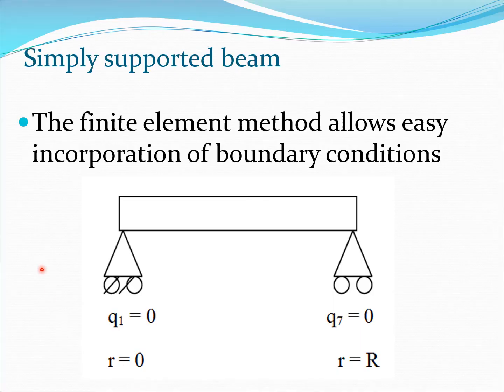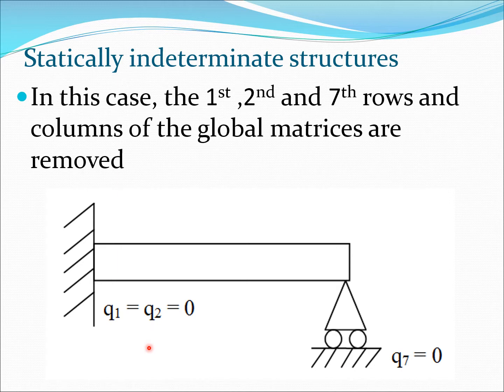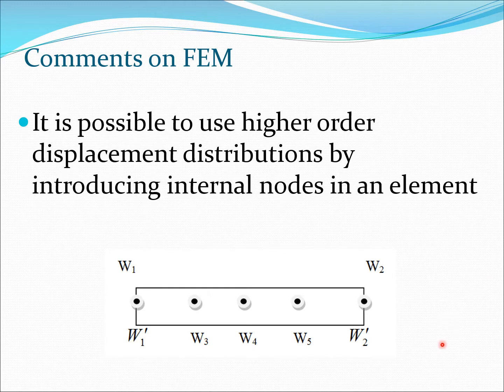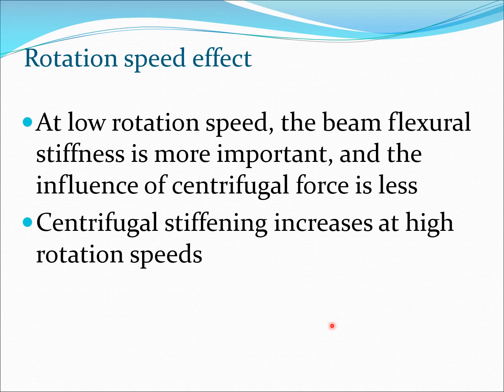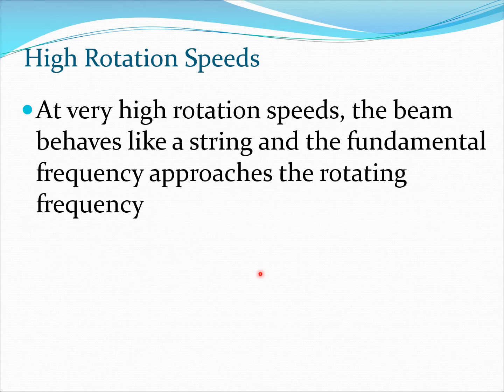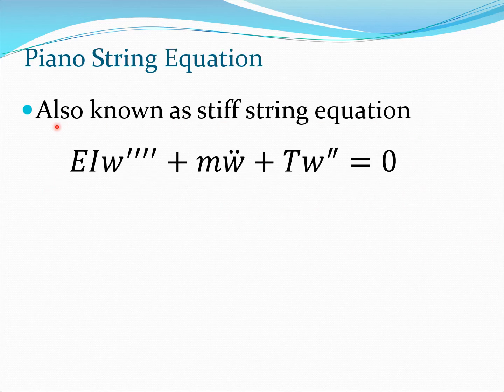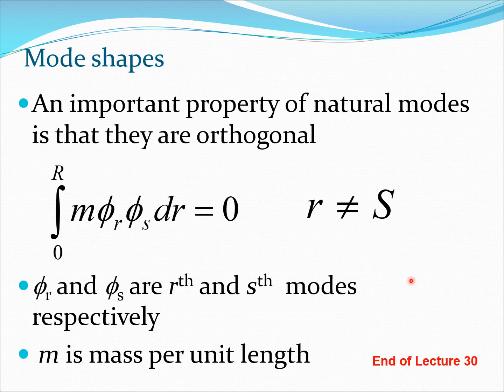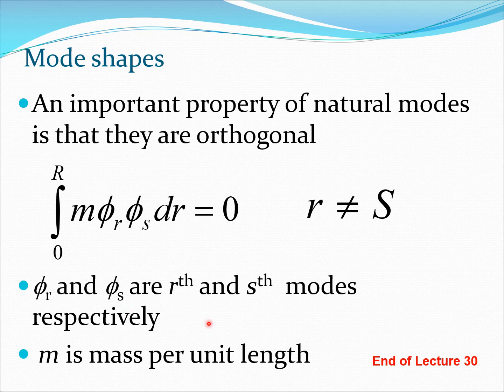Boundary Conditions in Finite Element Method, Helicopter Dynamics Lecture 30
Boundary conditions for the finite element modeling of rotating beams are explained. Specifically, the application of boundary conditions for hingeless helicopter rotors and articulated helicopter rotors is discussed. The global assembled mass and stiffness matrices are used. These are similar to cantilever and simply-supported or pinned boundary conditions for beams.